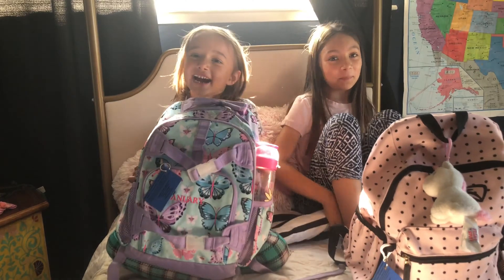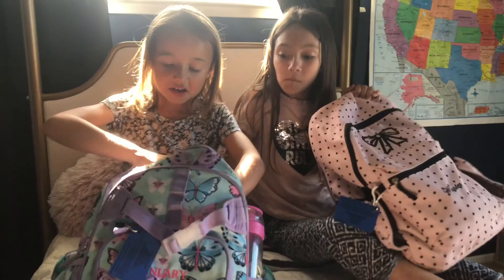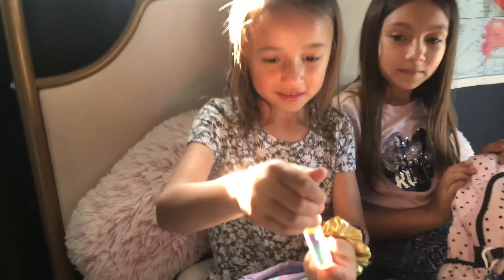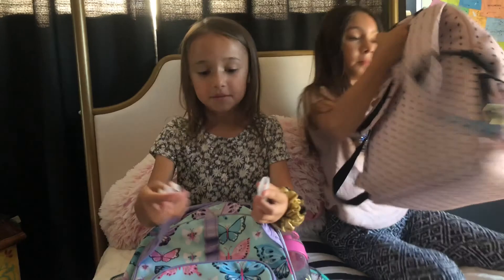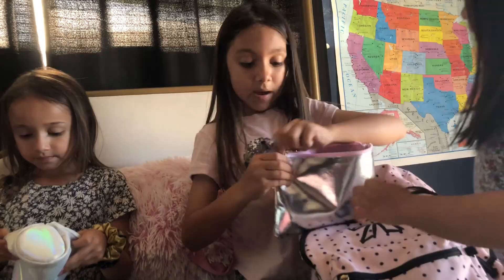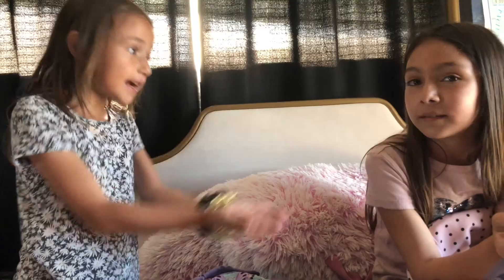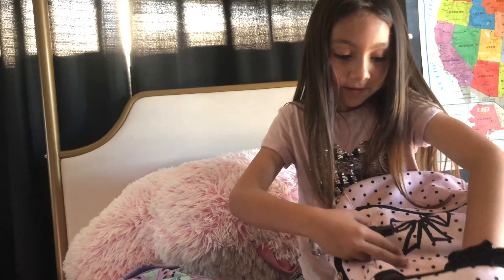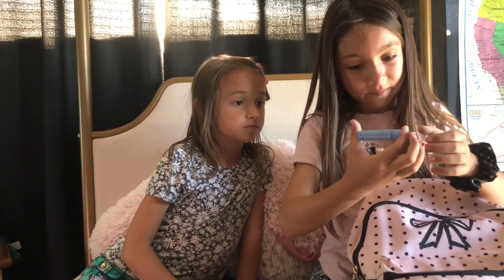Winter & January’s school backpack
Check out the girls backpack’s. Both from Pottery Barn Kids.